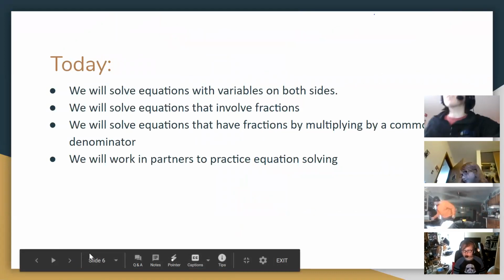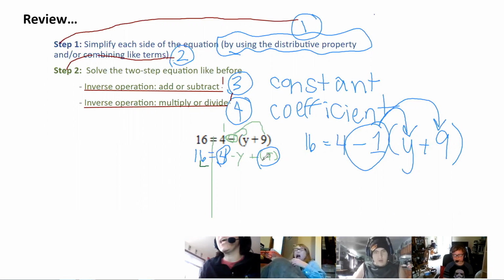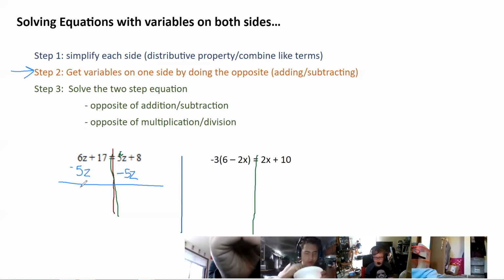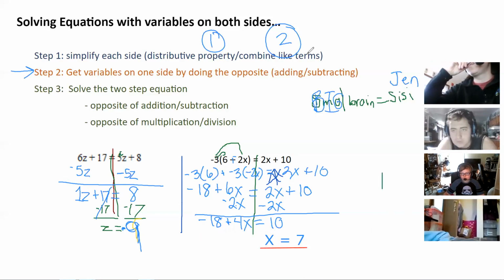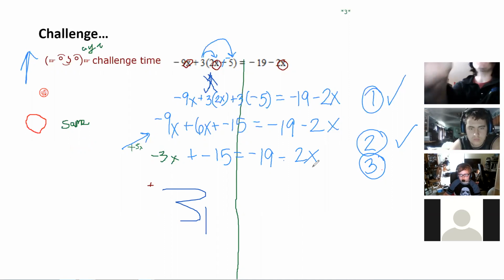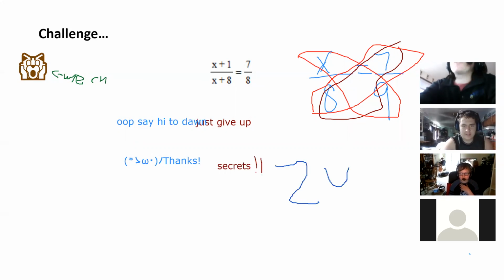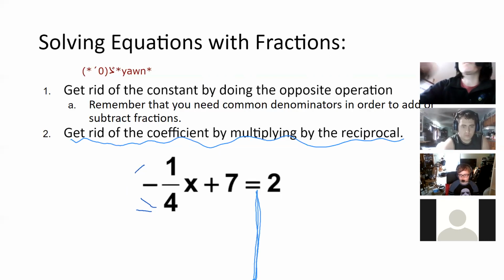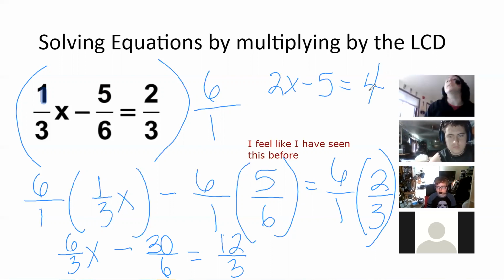11/21 Algebra LIVE Lesson: Dega's Class